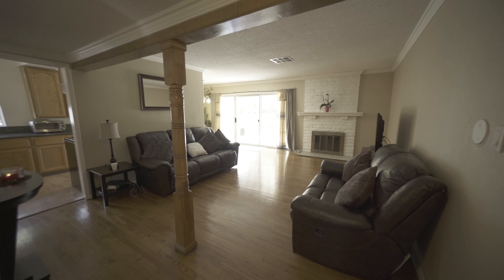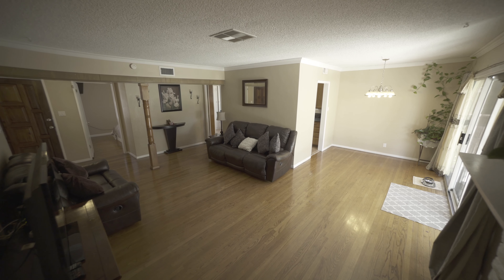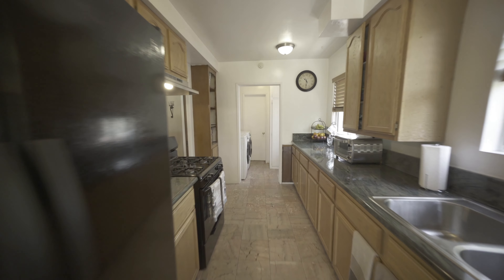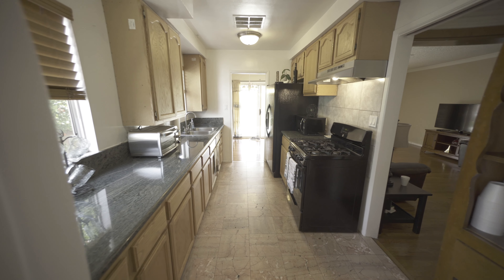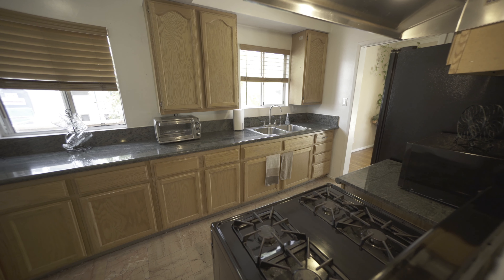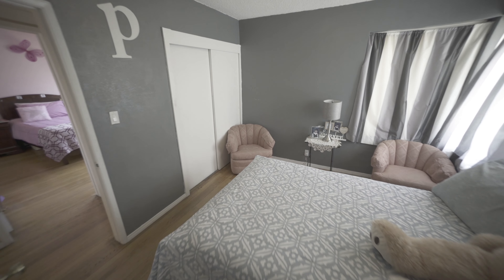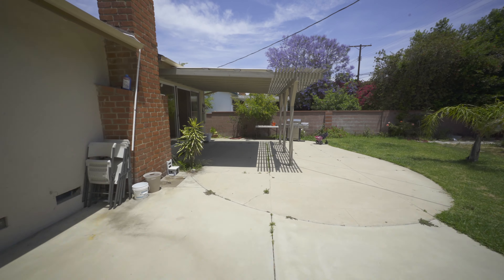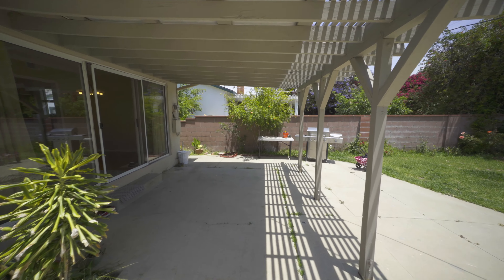12226 Peoria Sun Valley - Alex Lopez